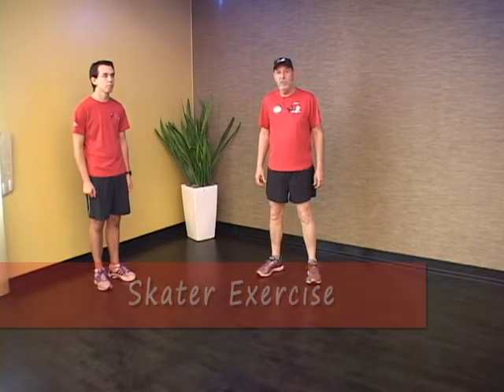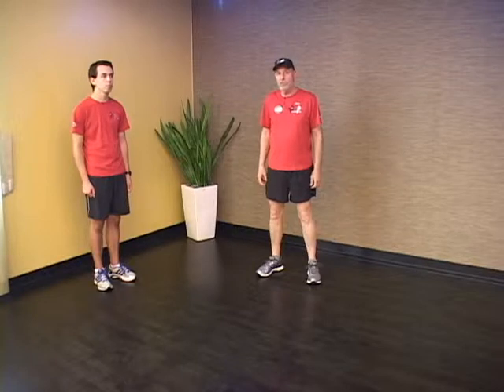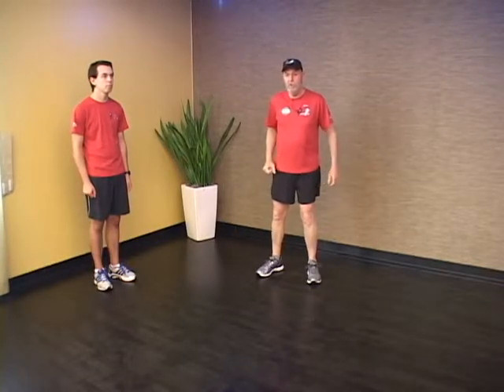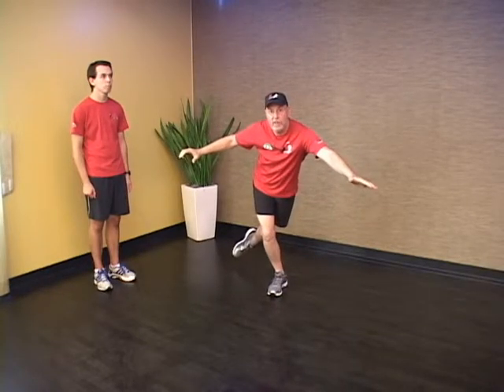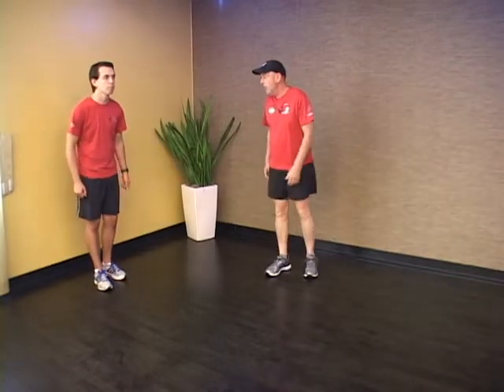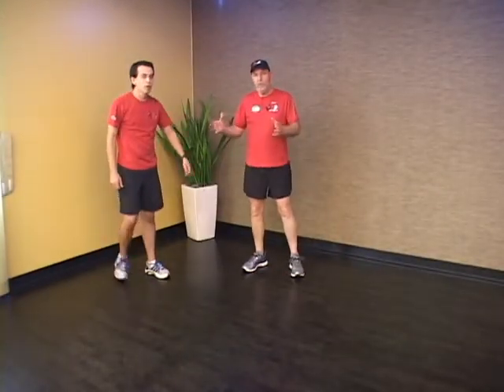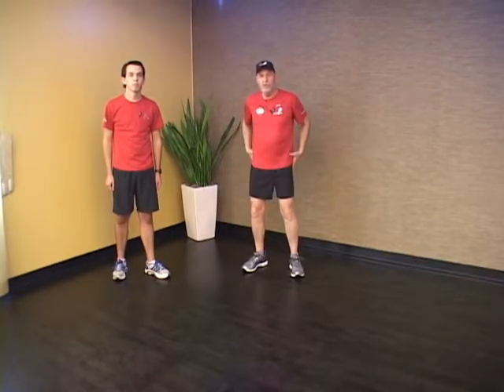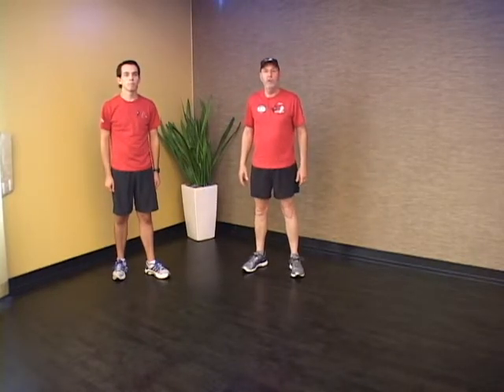Skater Exercise | Plyometric Exercise | Dr. Steven Smith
This is a great plyometric exercise called Skater. It's a great exercise for stressing the hip muscles and is also a great gluteal muscle exercise helping control femoral rotation.